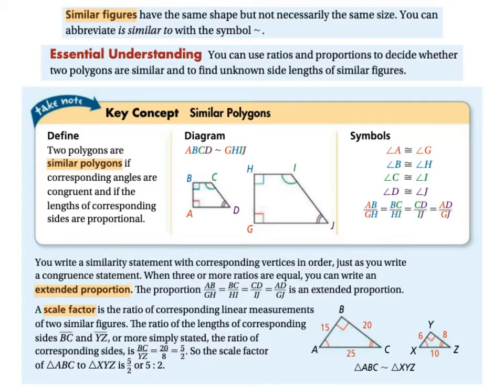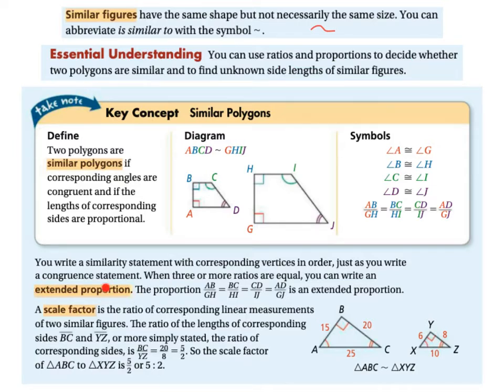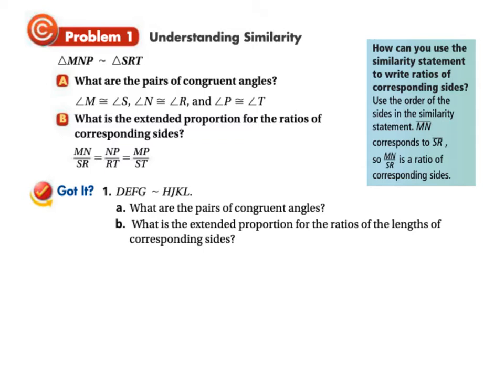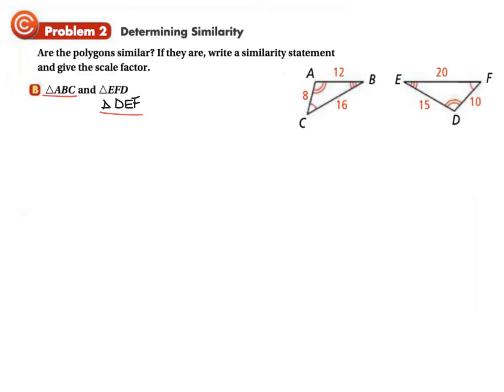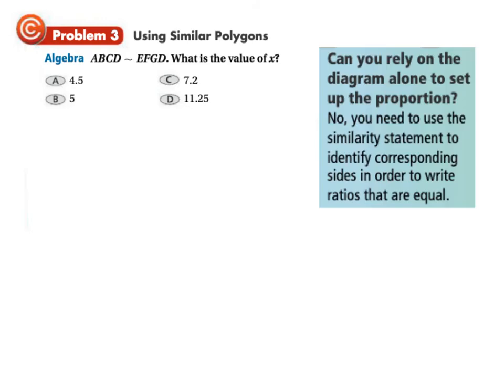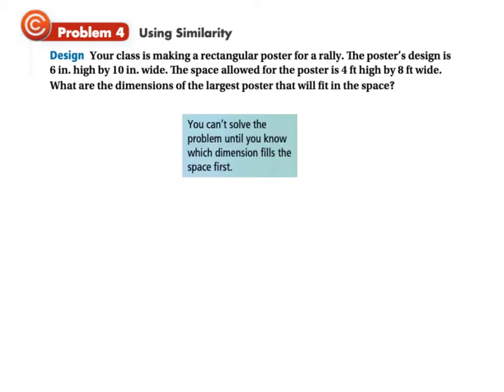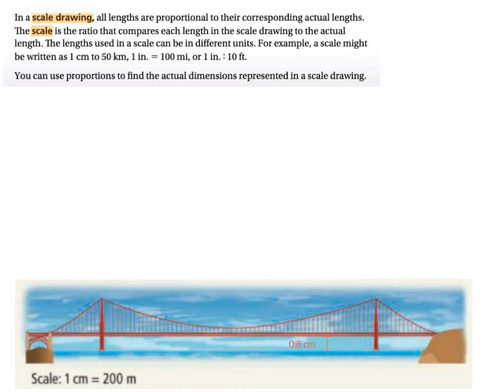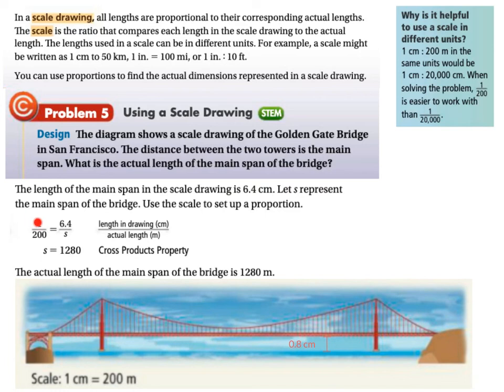Geometry ~ Lesson 7-2